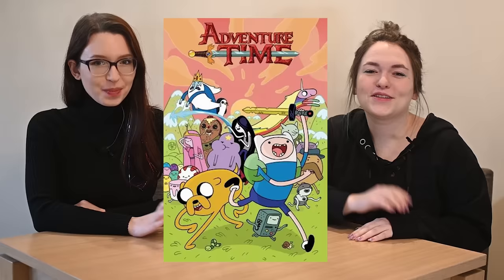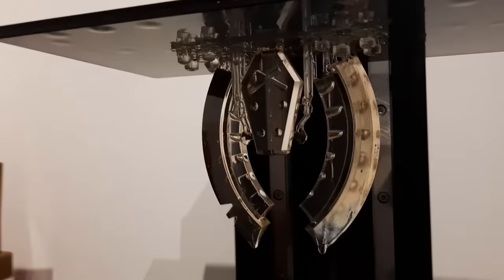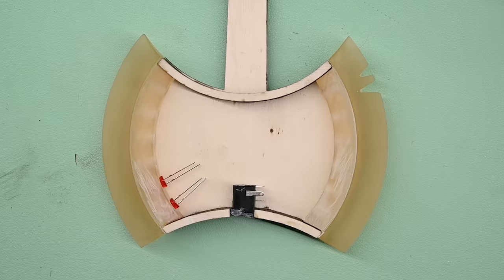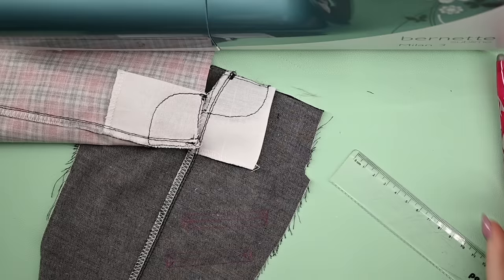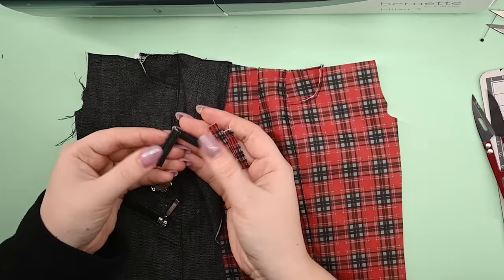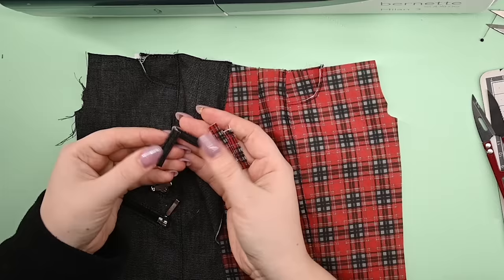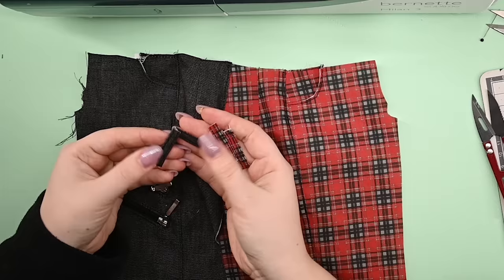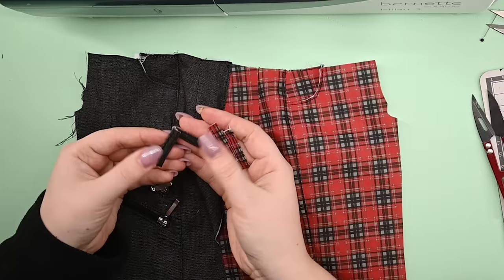Marceline the Vampire Queen • She took 4 months to make... • Adventure Time Custom Smart Doll OOAK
▶ Wanna sew some cool clothes?
▶ Wanna WEAR some cool clothes?

97% 293K/300K
We're so close! Help us get there? 🥰